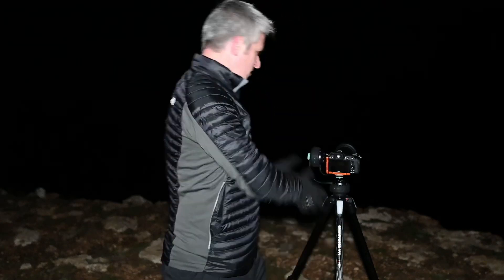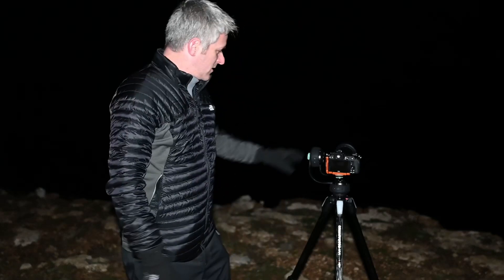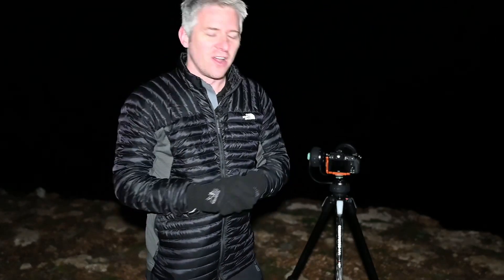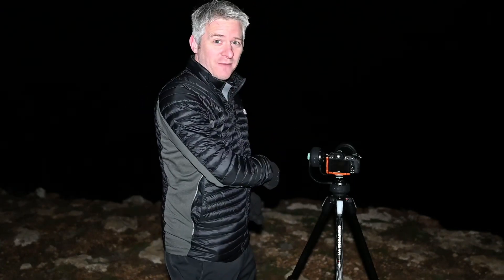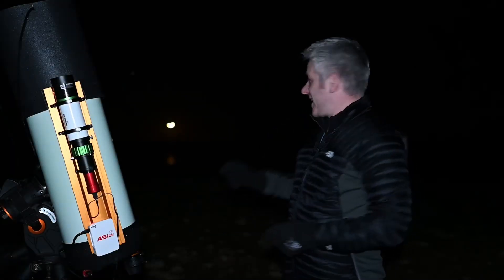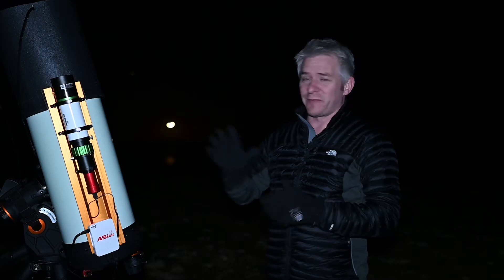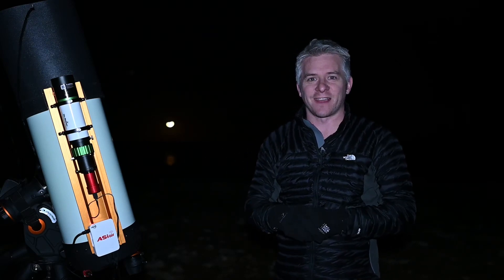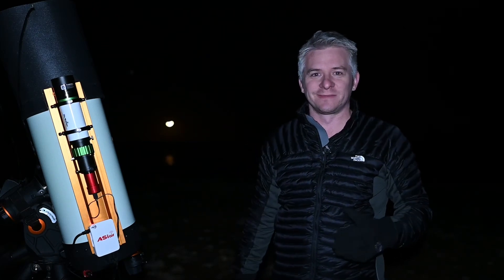Celestron RASA Adventures: Imaging IC 4592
Join me on my astro adventures!